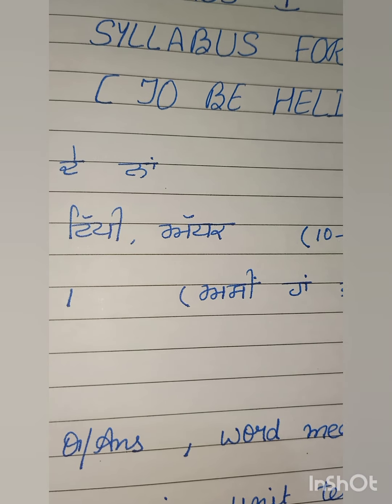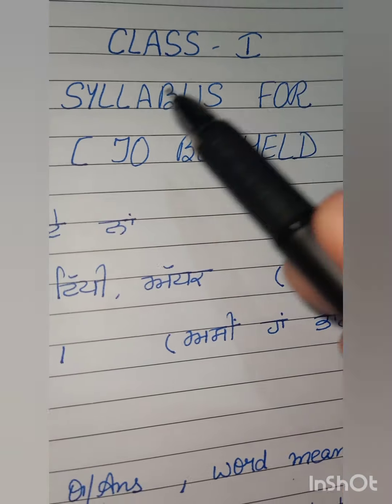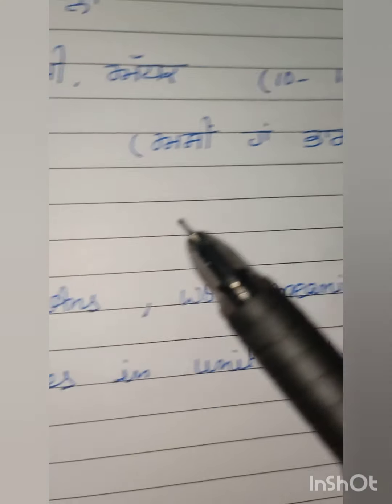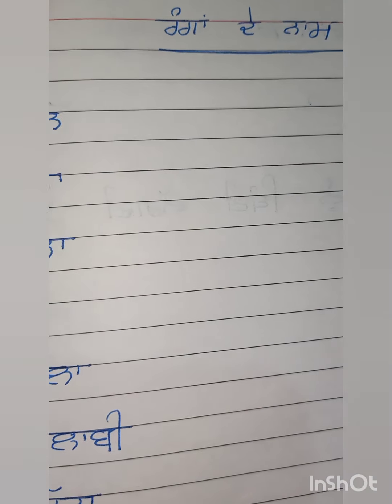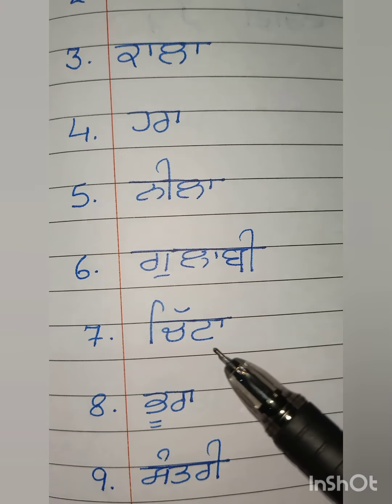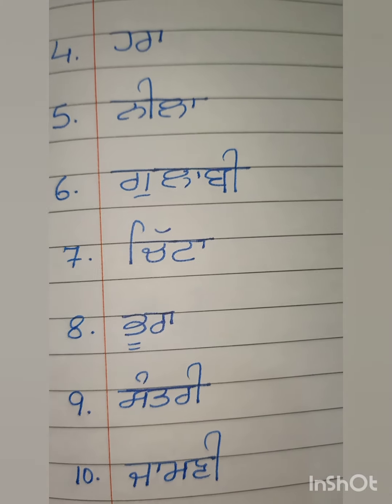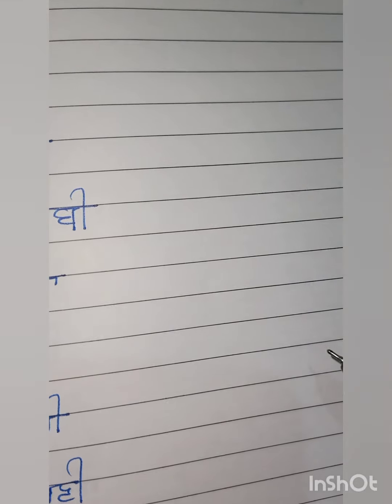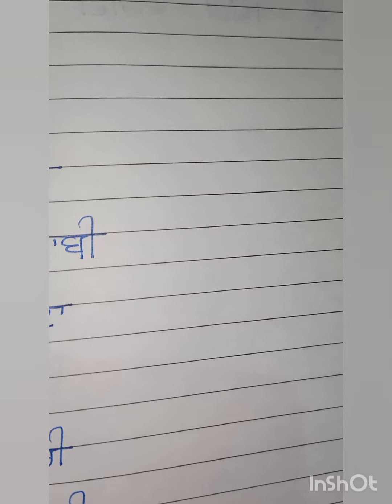Class-1,Subject-Punjabi, Video-1,Title-Syllabus for 1st unit test & ਰੰਗਾਂ ਦੇ ਨਾਂ by Mrs.Pooja Sharma